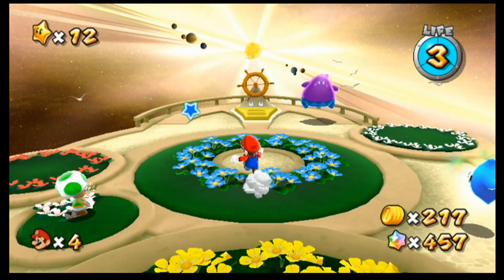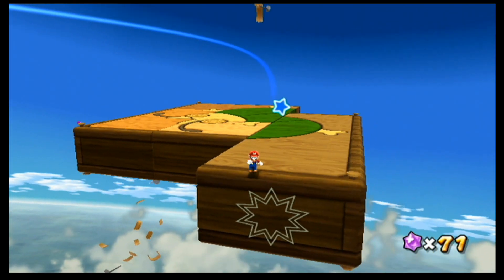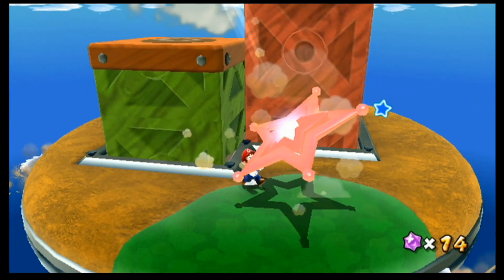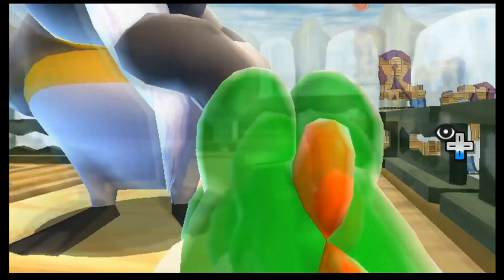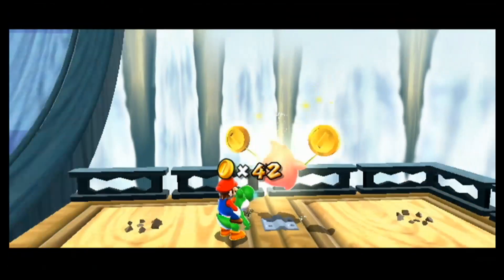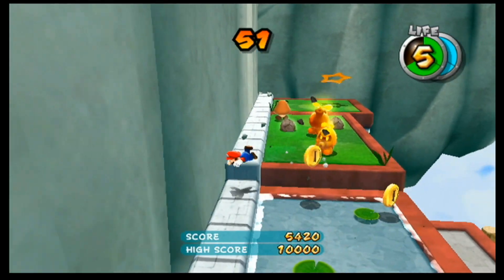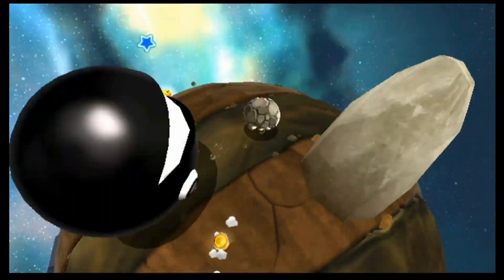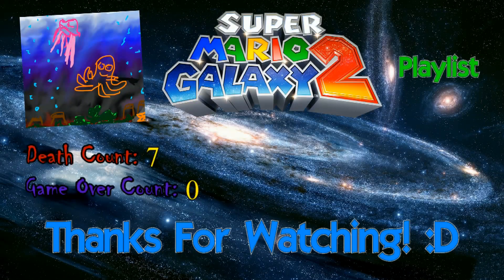Let's Play Super Mario Galaxy 2 Part 4: Gotta go fast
We begin World 2 and find some cool speed themed power ups.